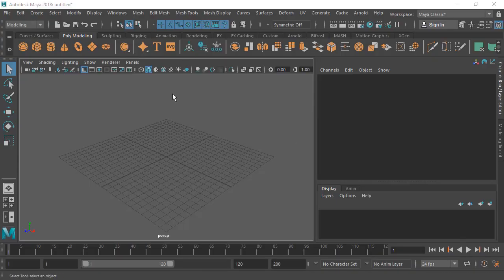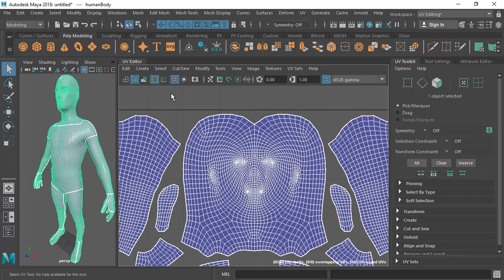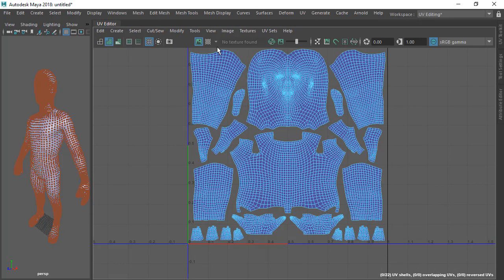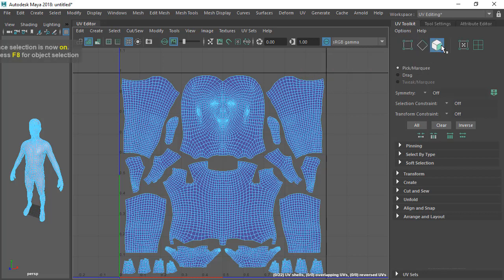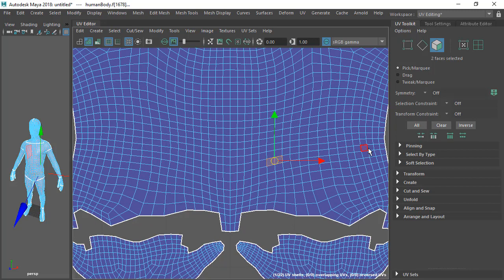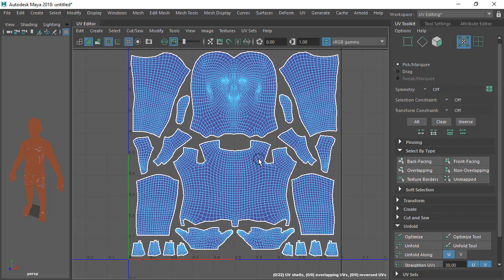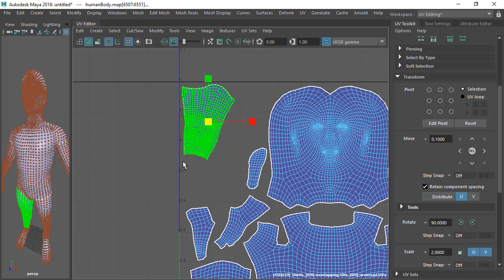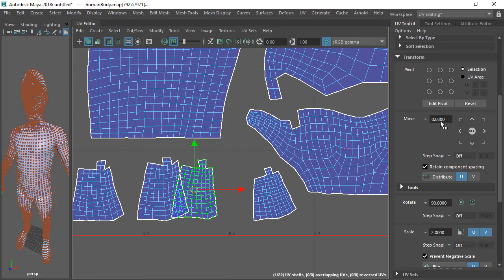Maya 2018 UV Editor Toolkit - Part 01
Learn the updated UV workflow in Maya 2018 with a detailed overview of the new UV Toolkit. This tutorial covers the redesigned UV Editor, display modes, UV pinning, and essential tools to help you unwrap models more efficiently.

✓ Project Files
✓ Scene Files
✓ Reference Images
✓ HDR Images (if applicable)
✓ Custom Alphas (if applicable)
✓ Brushes & Add-ons (if applicable)

🎓 COMPLETE COURSE

✓ 238 Lessons
✓ Production-Ready Workflow
✓ Project Files Included
✓ Step-by-Step Instruction

🌐 NEXTTUT

Professional tutorials and courses for:

✓ ZBrush
✓ Maya
✓ Blender
✓ Substance 3D Painter
✓ Unreal Engine